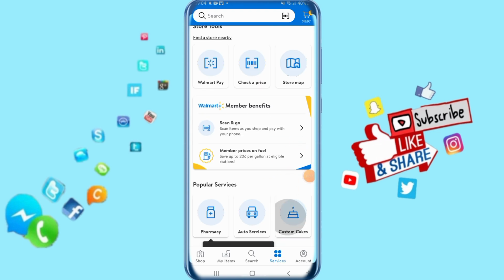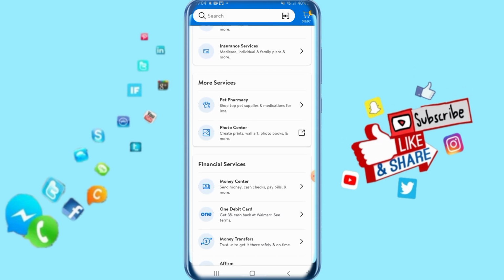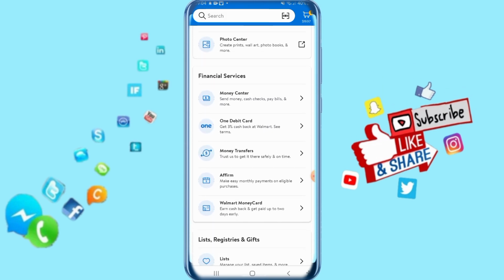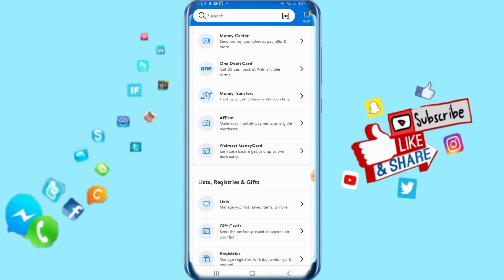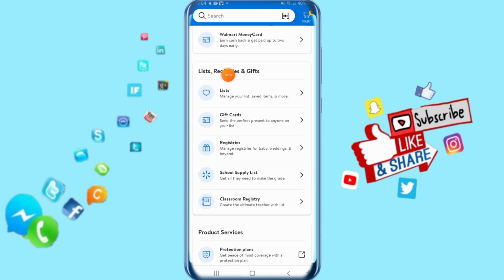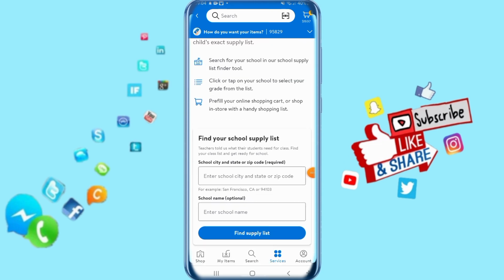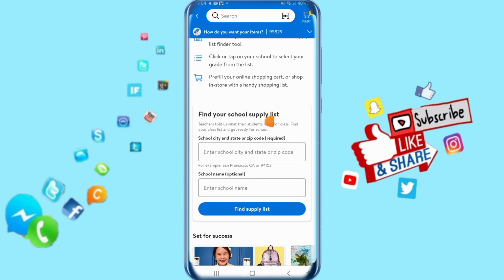How To Find Your School Supply List On Walmart App